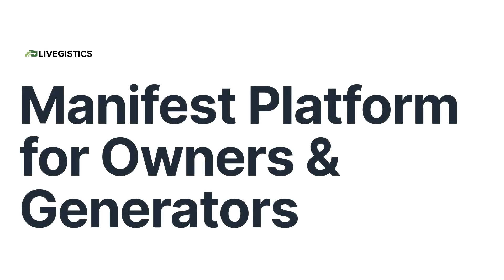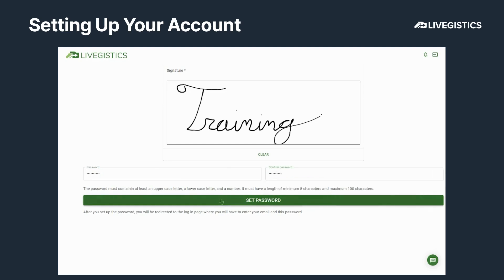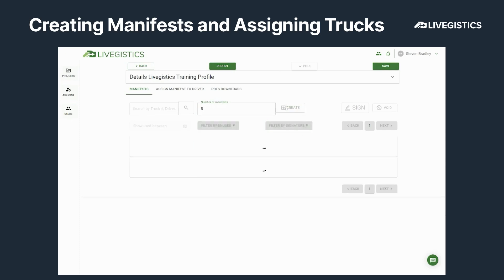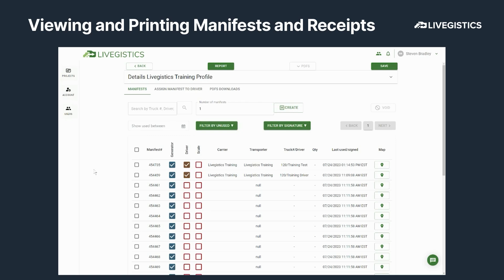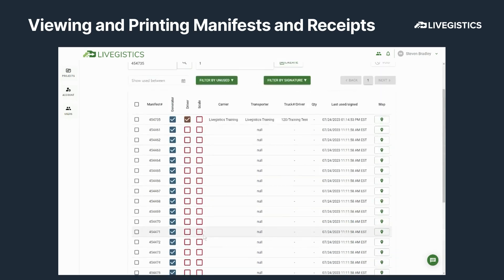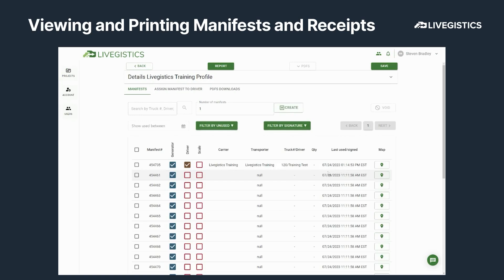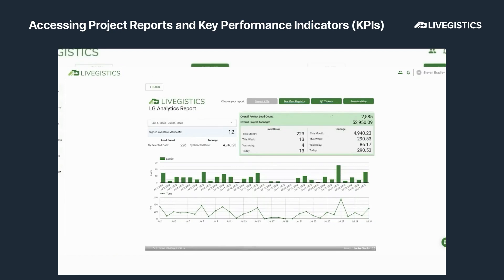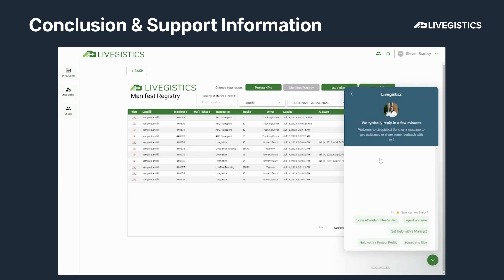Livegistics Manifest Owner and Generator Tutorial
Discover the power of the Livegistics Manifest Platform tailored for project owners and generators. In this comprehensive tutorial, we guide you through the login process, setting up your account, creating and signing manifests, and harnessing advanced reporting features. Watch as we demonstrate how to efficiently manage your manifests, sign documents digitally, and access key performance indicators to enhance your waste management operations. Explore the user-friendly interface and real-time tracking capabilities of Livegistics. Learn how to streamline your processes and optimize your waste management with Livegistics' intuitive platform.